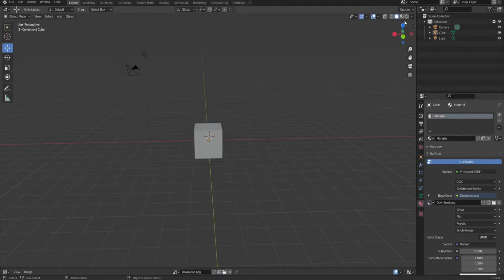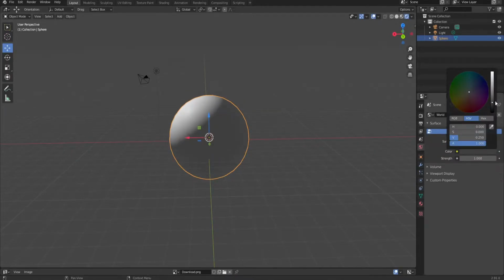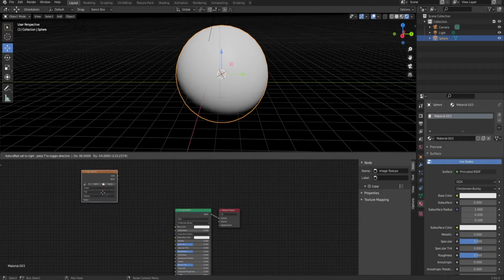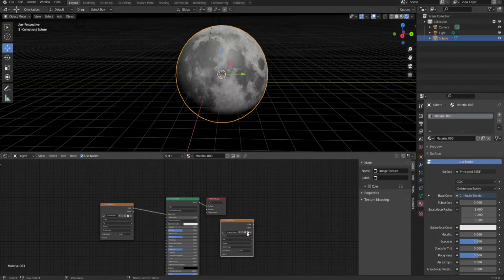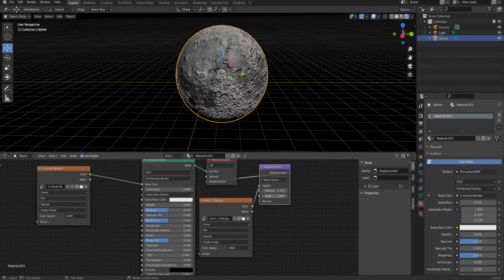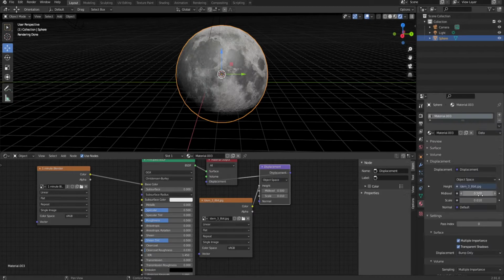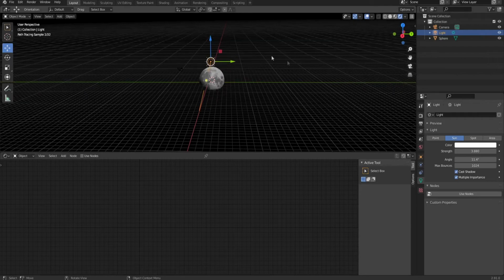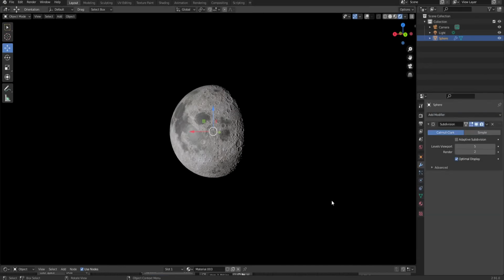Modell the moon in 1 minute in Blender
Do you want to modell the moon in Blender ? Here you go no long Tutorial
nice an easy in 1minute thank me later or now with a sub.